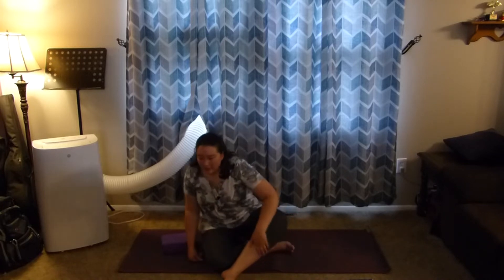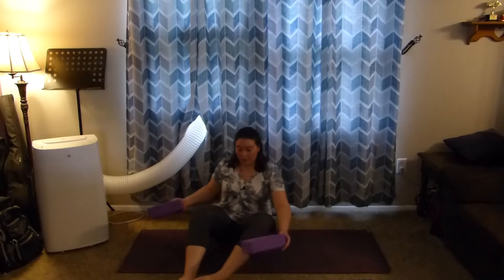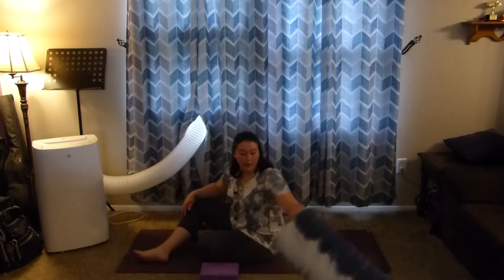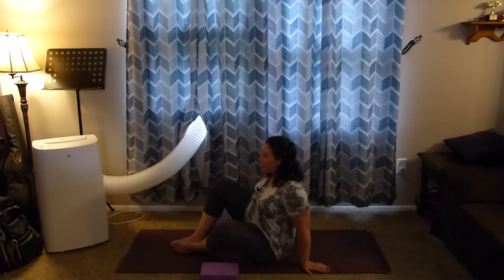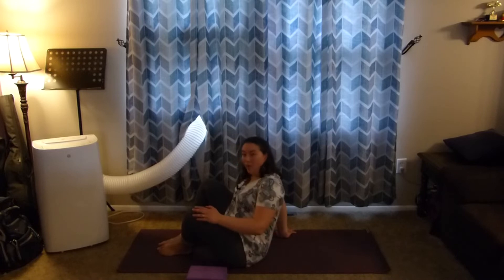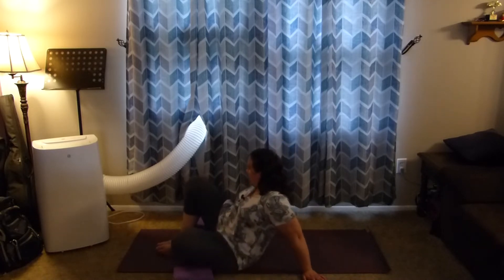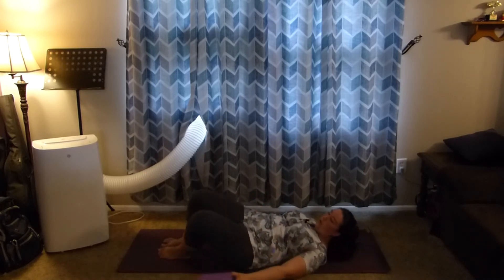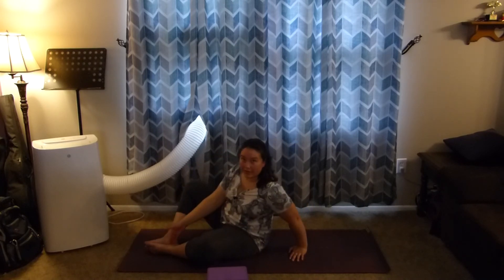Pose Breakdown for Bound Angle Pose, June 2020, Week 1, Video 66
Online Yoga School's Supplemental Content, Pose Breakdown for Bound Angle Pose, June 2020 Week 1, Video 66